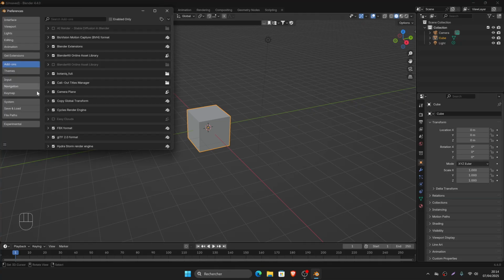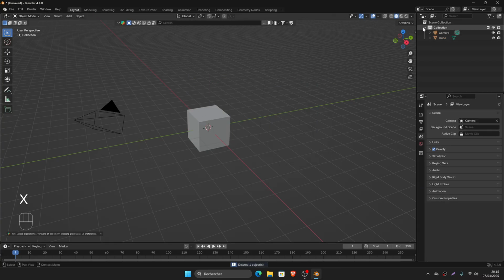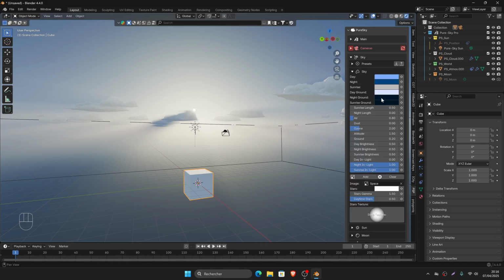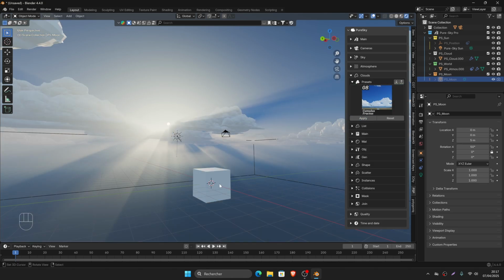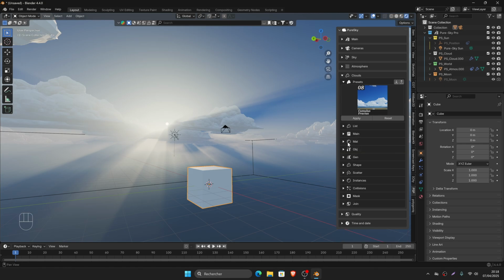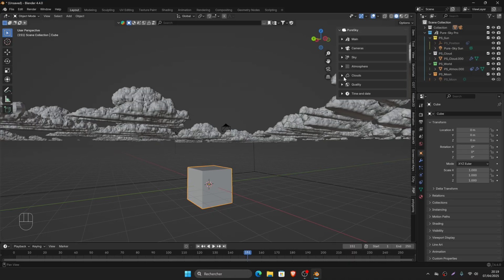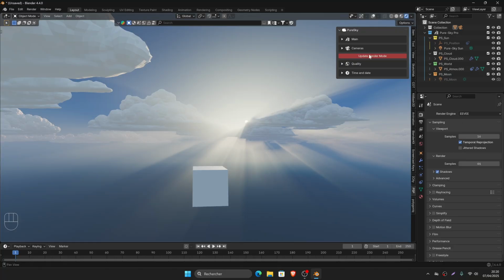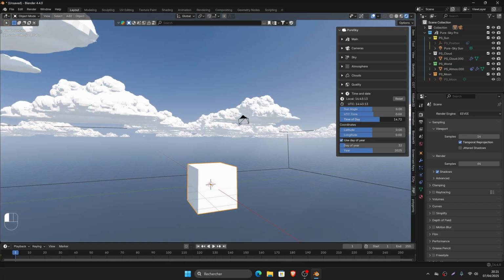Pure-Sky Pro 7.0 How To Start?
Learn how to install and take your first steps with version 7.0 of Pure-Sky Pro in Blender! This tutorial guides you through the installation process and shows you how to start creating procedural skies with this new version.